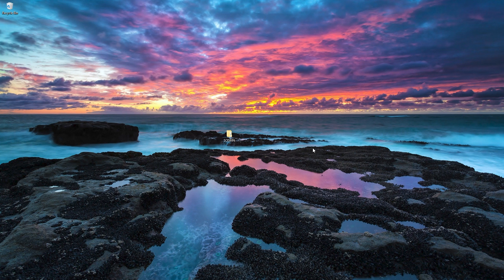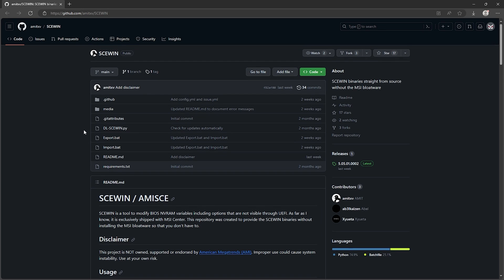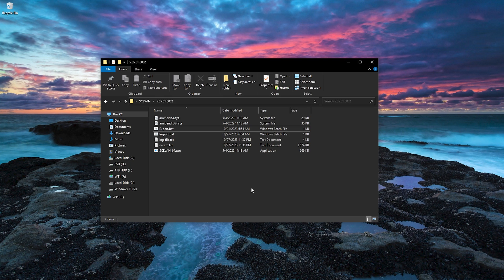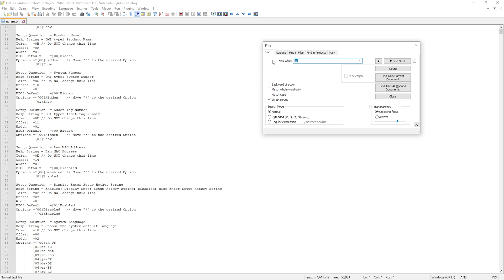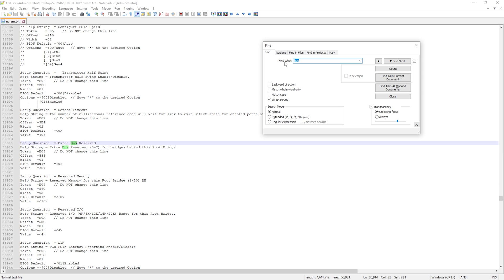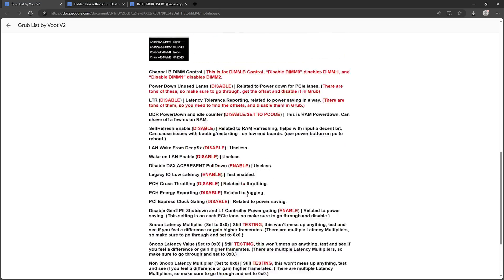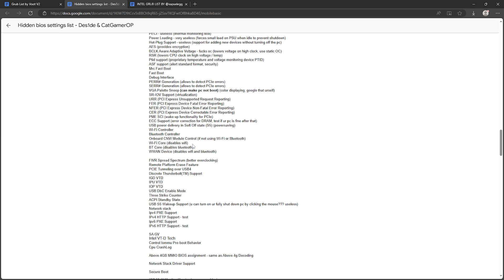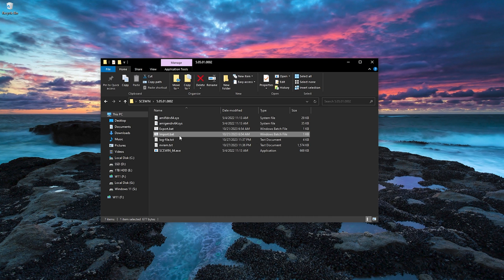Hidden BIOS Tweaks That INSTANTLY Boost Gaming Performance 🔥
🔧 The ULTIMATE Guide to BIOS optimization for gaming! Learn the exact settings pros use to maximize FPS and minimize input lag in 2024.

🎮 Support Me in Epic Games:
Use Creator Code: "Derek"
(Supports me when you make purchases in Fortnite, Rocket League, and Epic Games Store!)